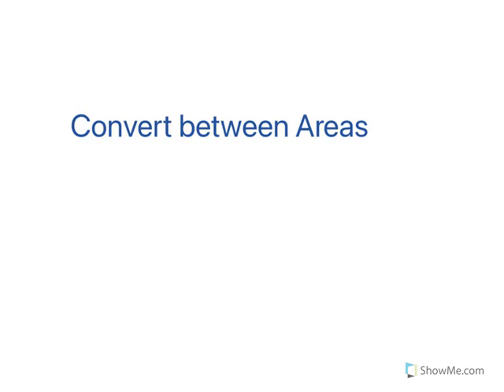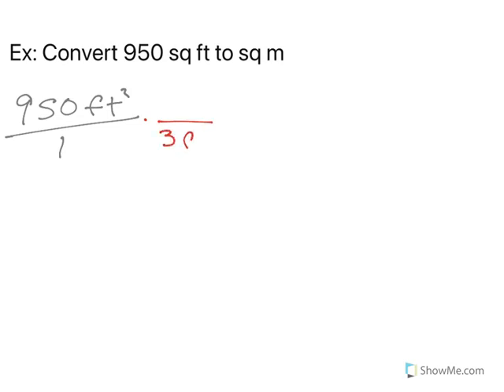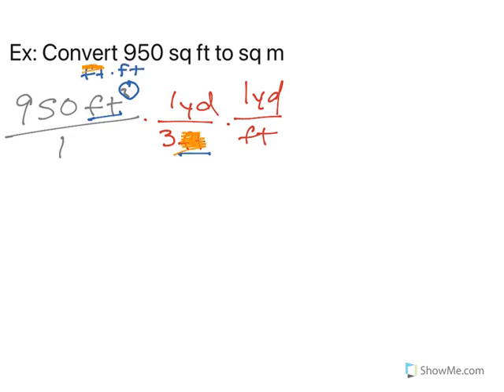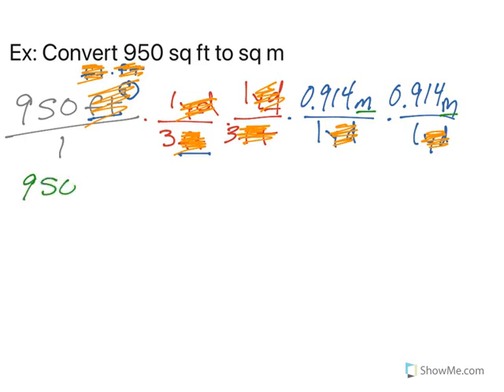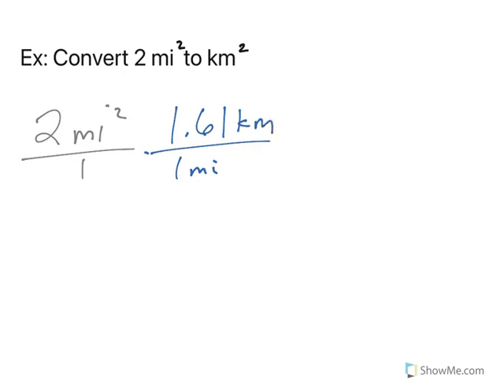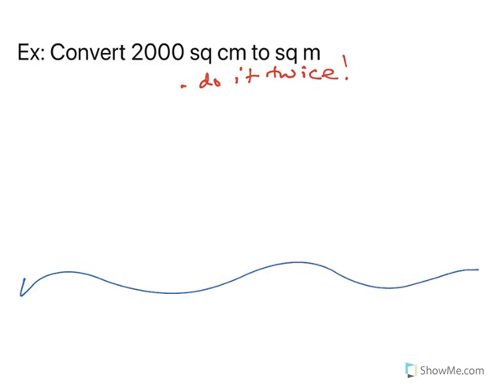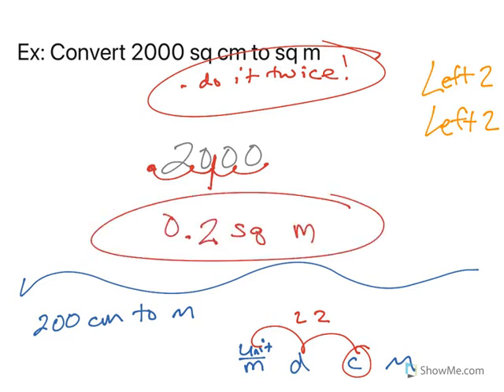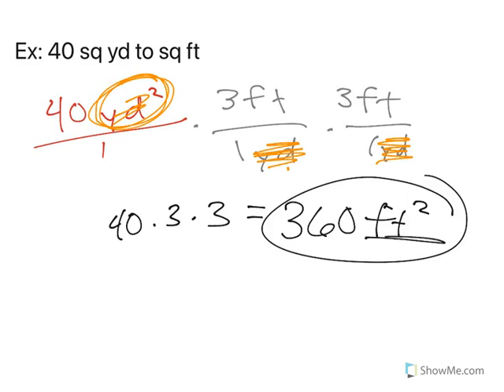Convert between Areas